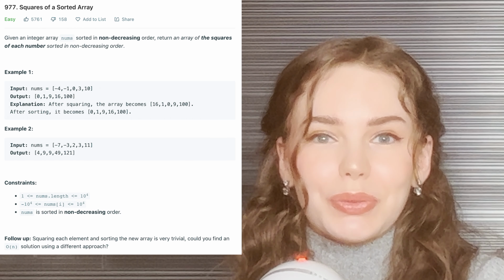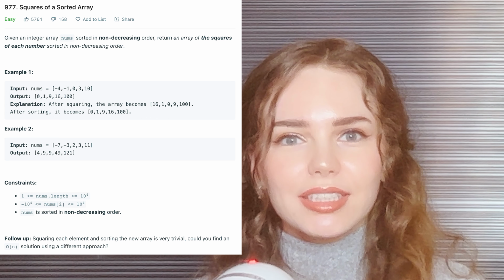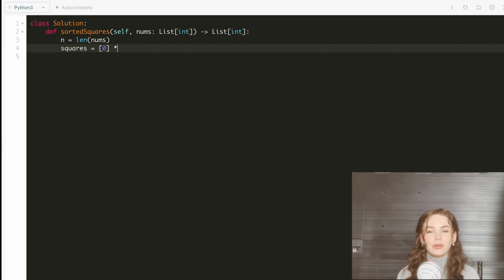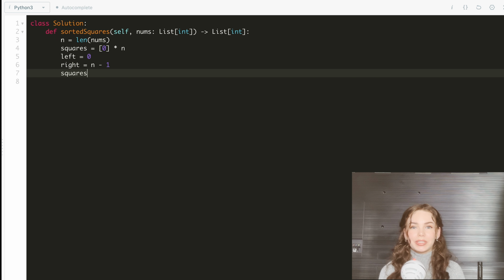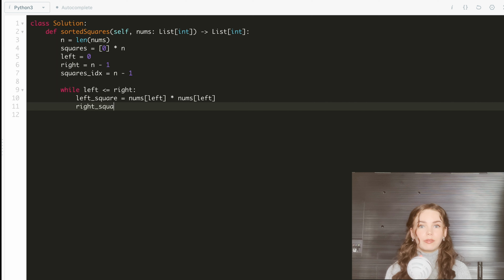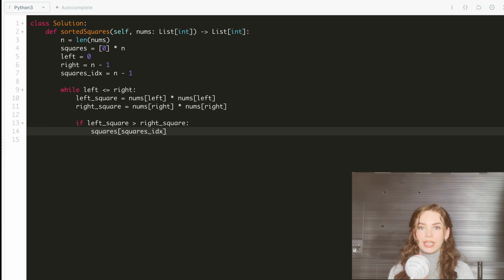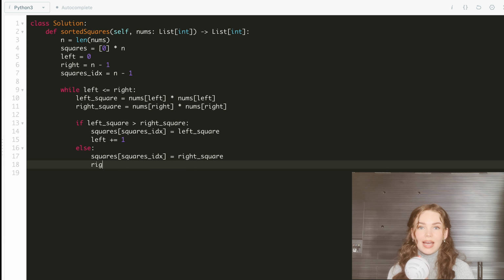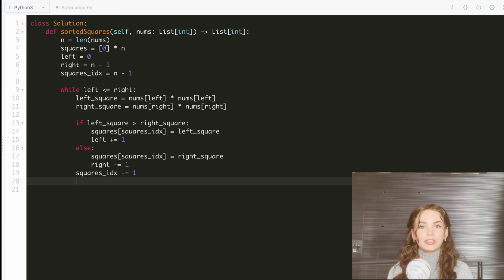solving two pointer leetCode problem 977 - squares of sorted array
hey you! it's me :)

today we're going to look at a different kind of Two Pointer problem. how can we create a new sorted array of the squared values of a sorted array, IF that original sorted array contains negative numbers? let's find out!

00:00 intro
4:05 example
5:05 leetcode problem 977
5:40 code example
7:42 thank you and goodbye!